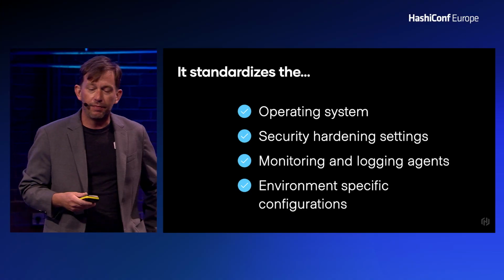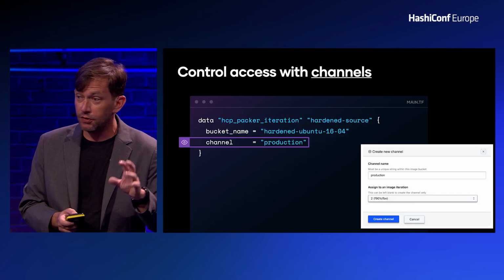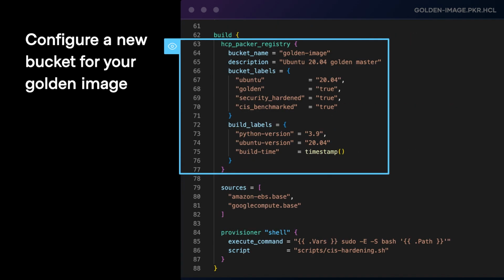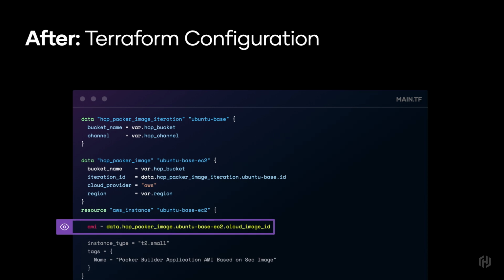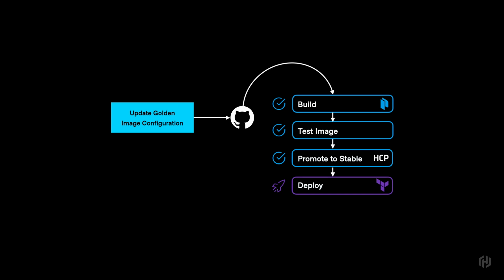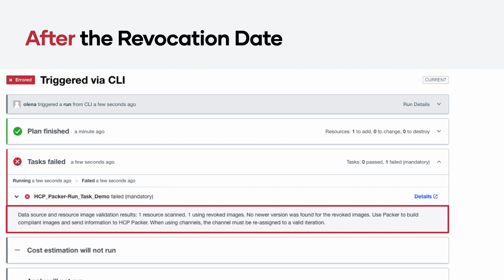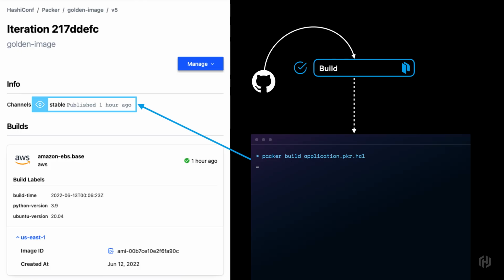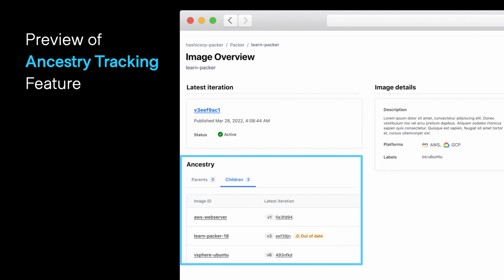Golden Image Factory With HCP Packer & Terraform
Join us for a walkthrough of HCP Packer's "golden image factory" workflow, helping engineers track, publish, and provision machine images in Terraform Cloud.

Speakers: Jordan Glasner and Olena Kulik, HashiCorp